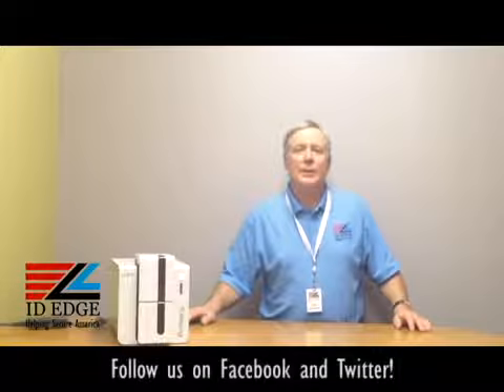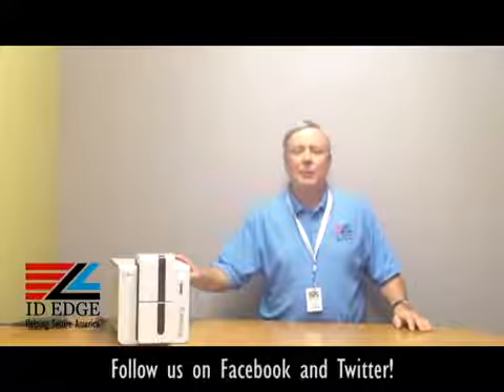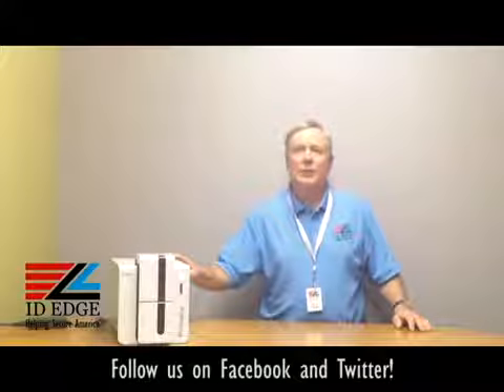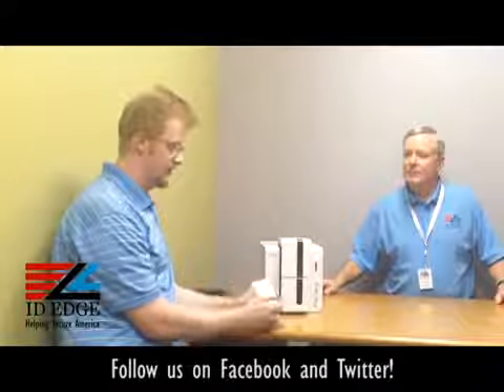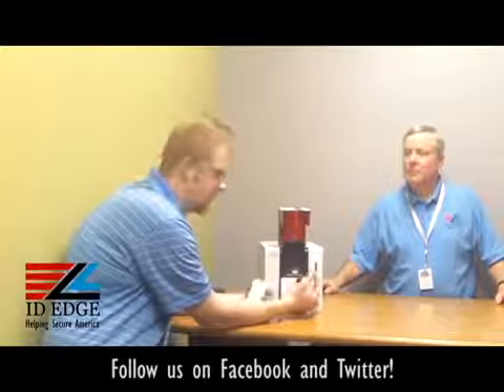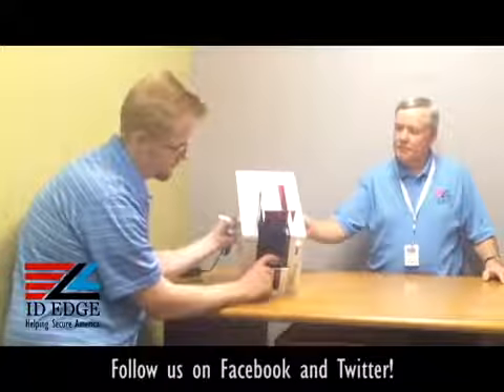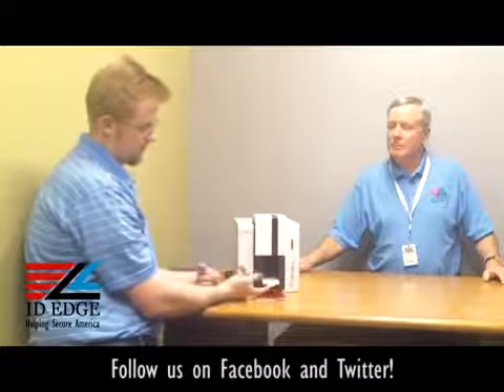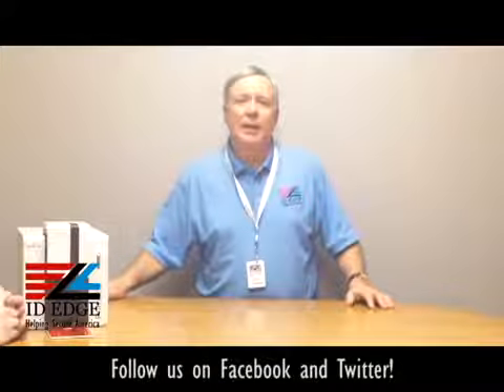Evolis Primacy Loading Cards Ask Steve Show Episode 66 ID Printer Systems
You can contact our ID Printer Systems experts by calling or visiting us Get answers to all your questions or order supplies for your Evolis Primacy. The great folks at Evolis make their printers really easy to use.